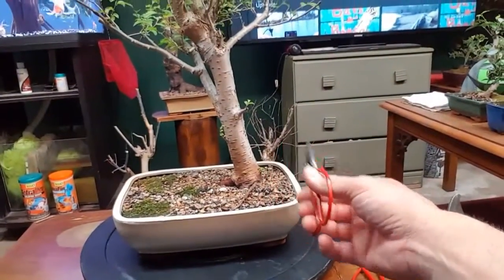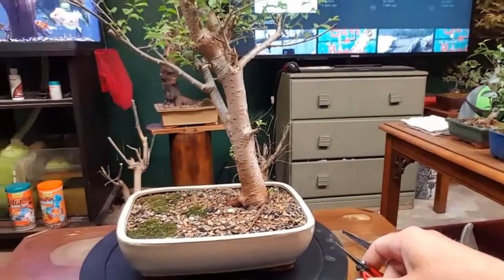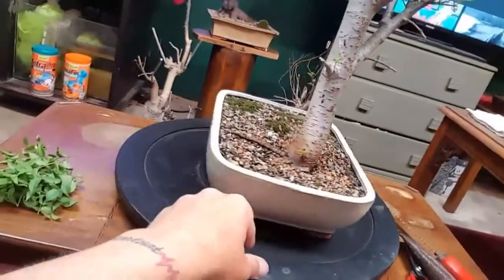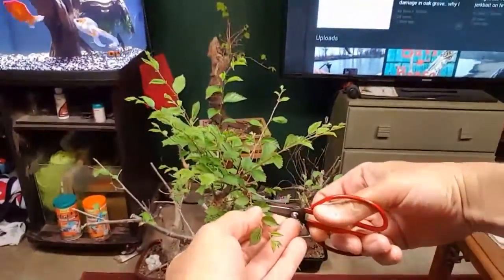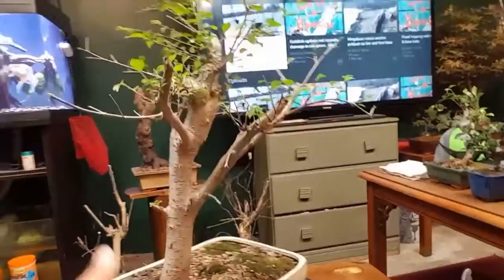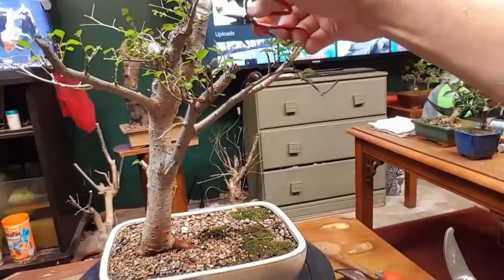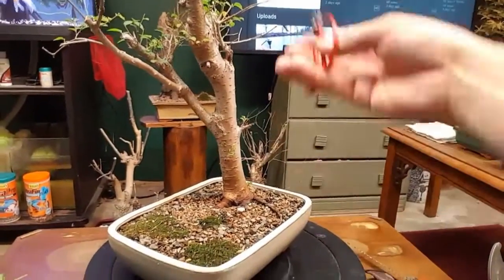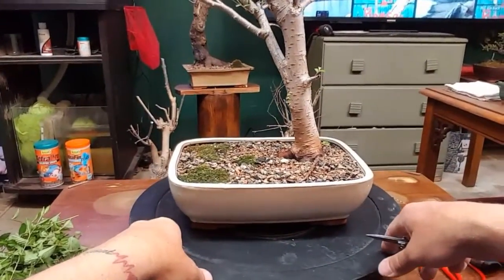First pruning of free cheap collected bonsai tree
This is one of the first specimens I found while fishing not really looking or collecting at the time...
It's been growing like crazy and I'm trying to take vigor out of the top to promote more growth to the bottom branches